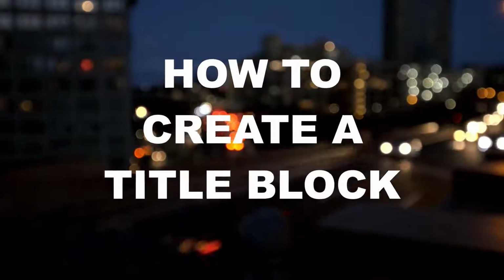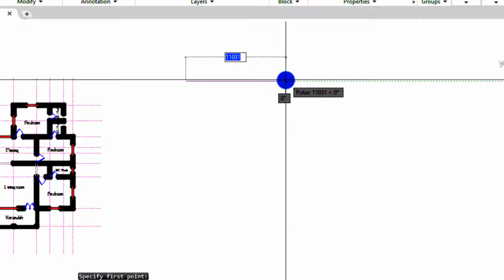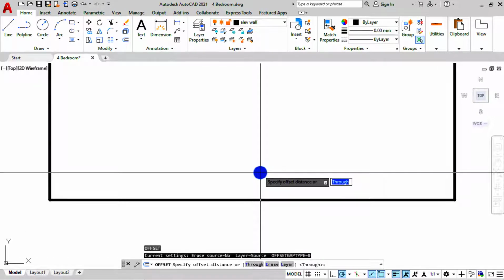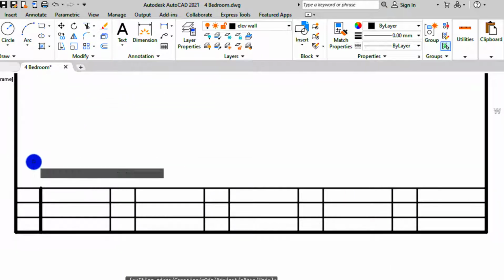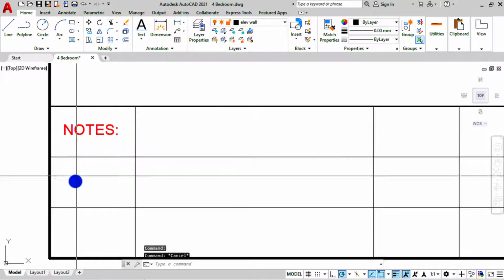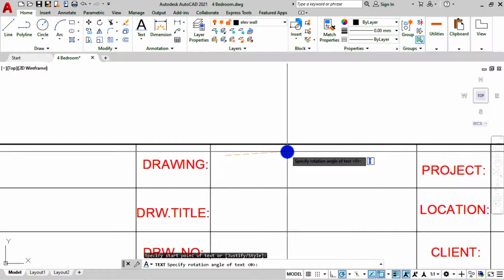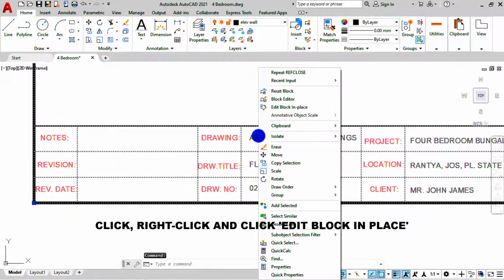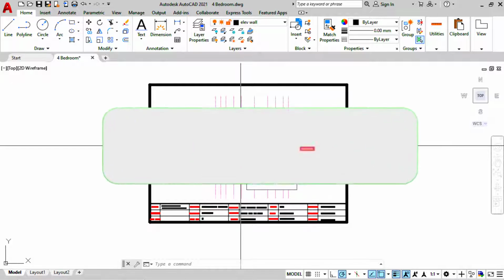Creating Title Blocks Can't Be Easier Than This!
This video shows how to create a Title Block in AutoCAD.